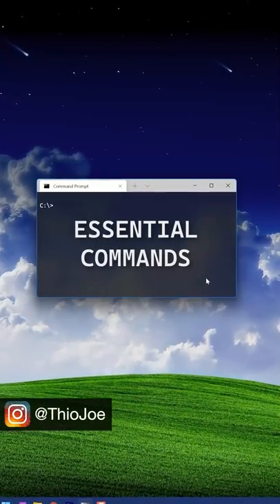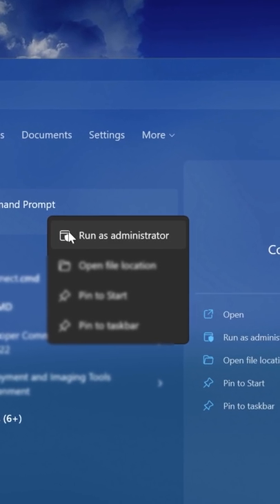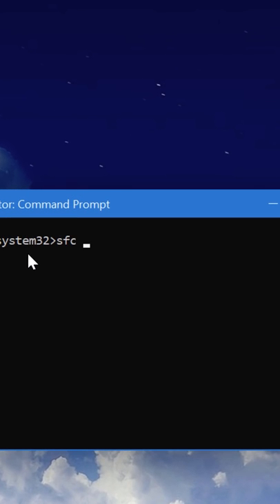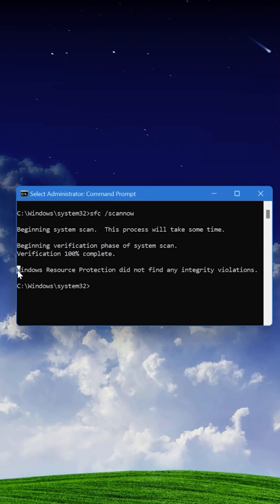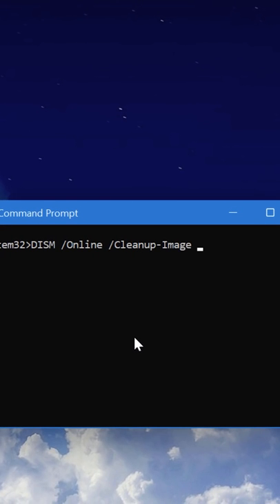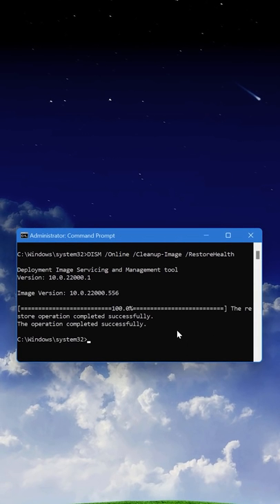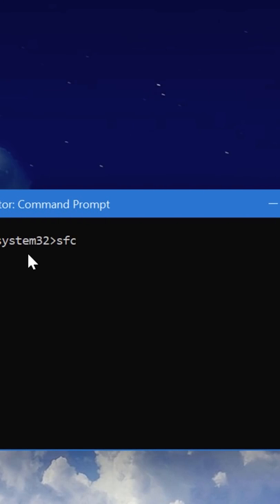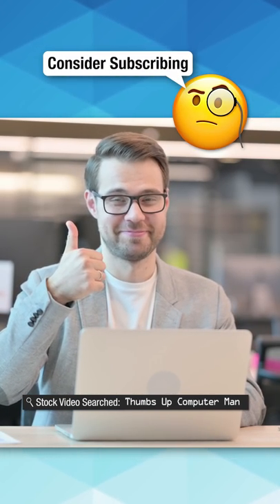The 2 Most Important Windows Commands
I've mentioned these commands many times, but wanted to make a very quick reference video for them.

sfc /scannow